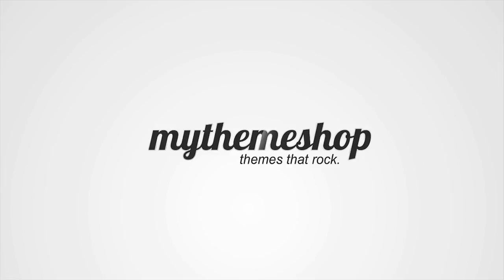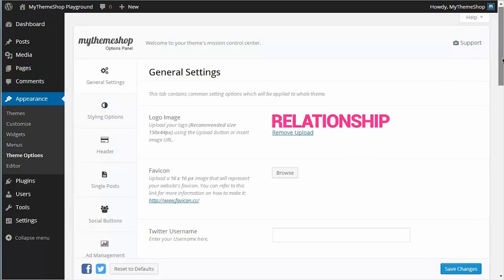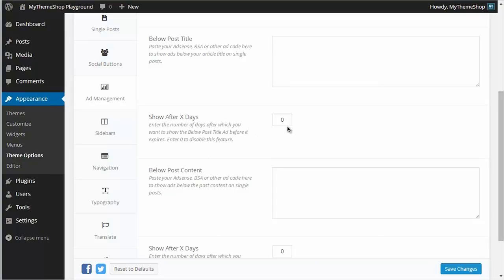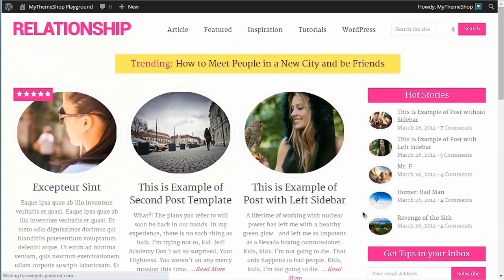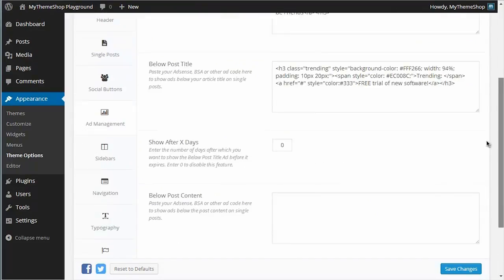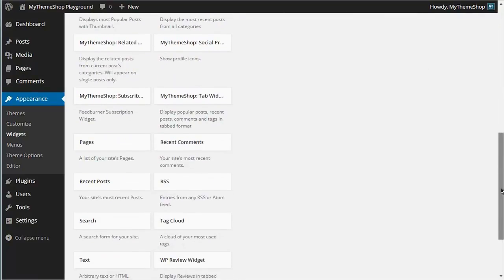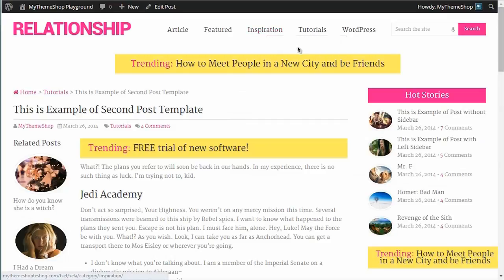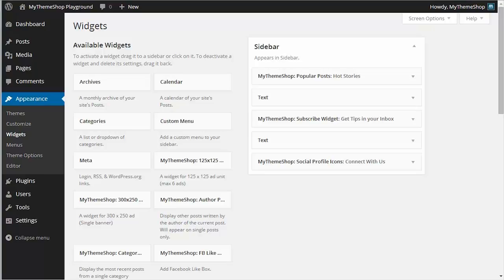How to Add Ads in MyThemeShop Themes HD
Start monetizing by adding ads to your WordPress website. use the above step-by-step tutorial and see how to add advertisements to your WordPress website.